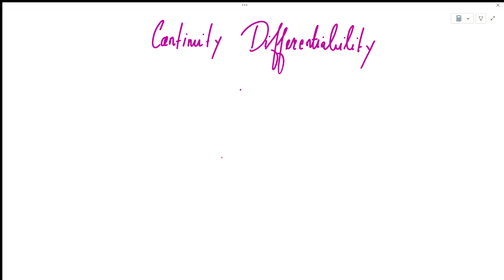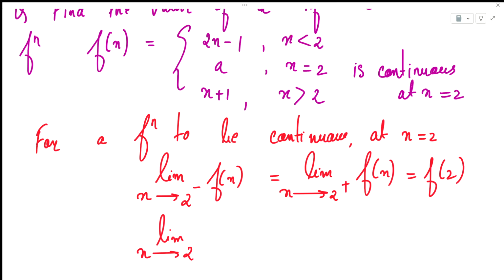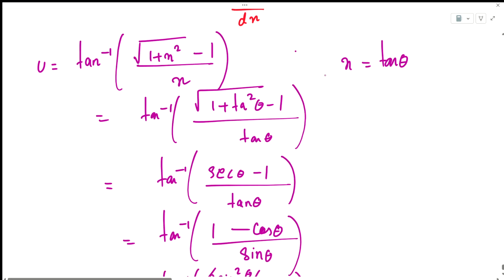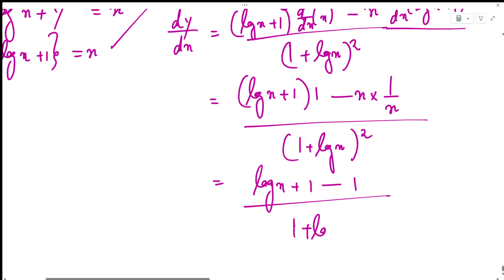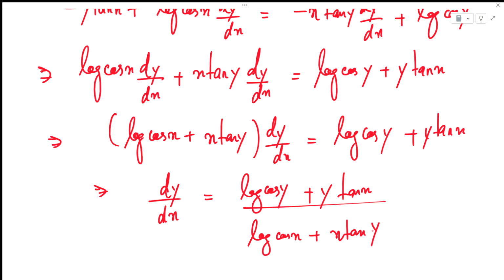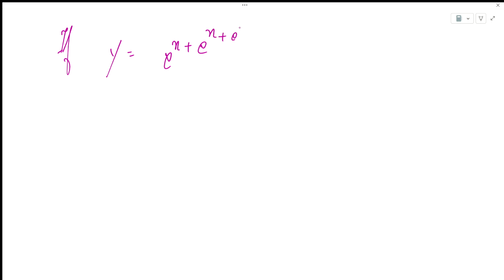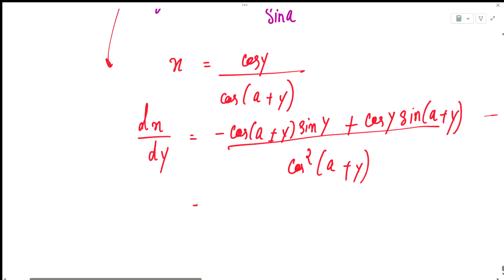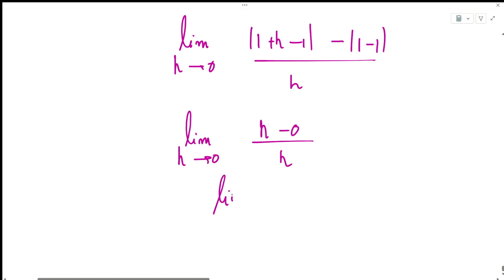Continuity & Differentiability CLASS 12 CBSE Boards Most Important Questions